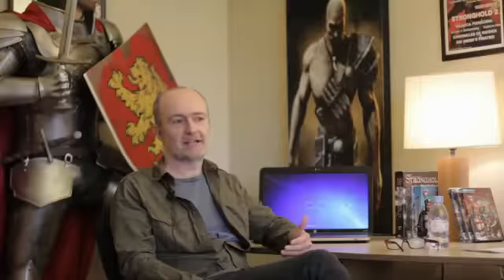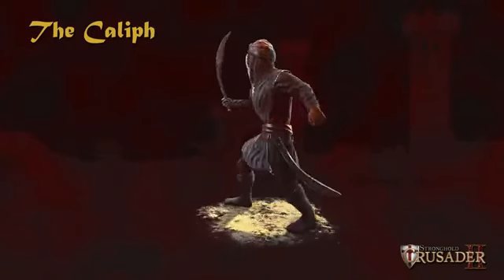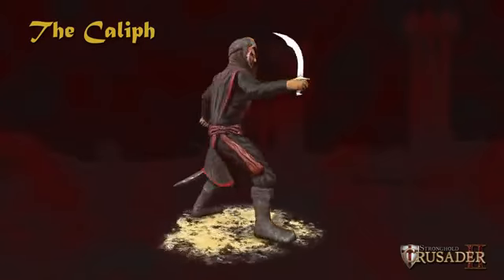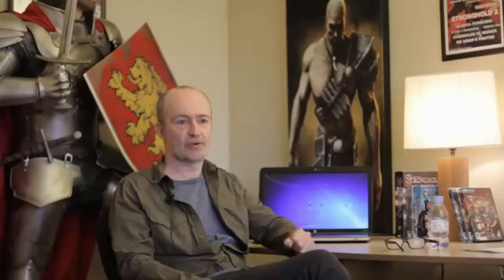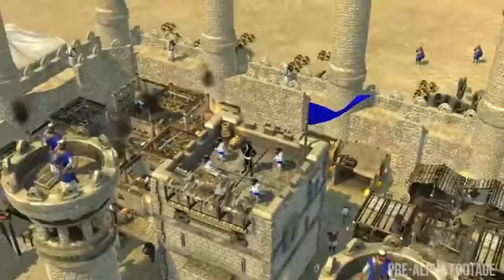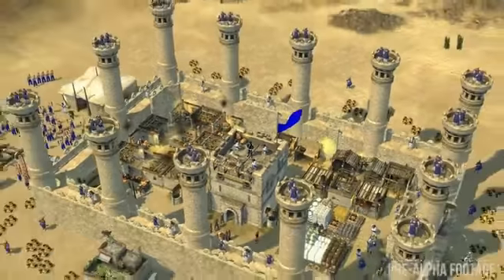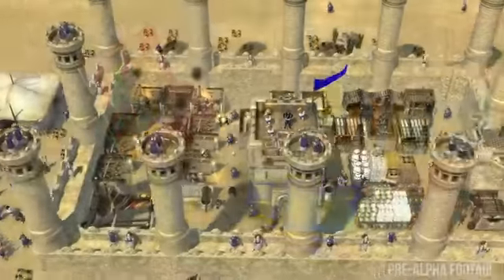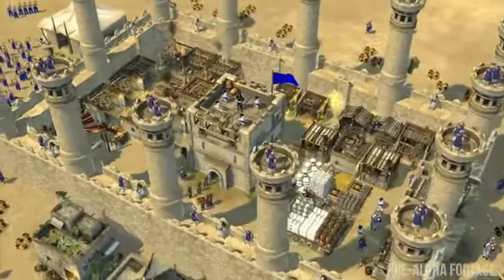Stronghold Crusader 2 Meet the Caliph Trailer